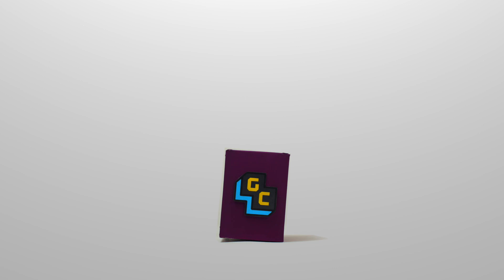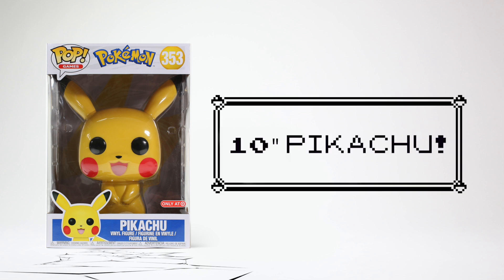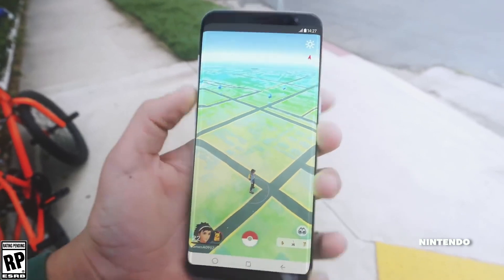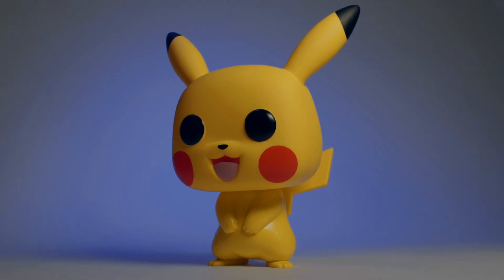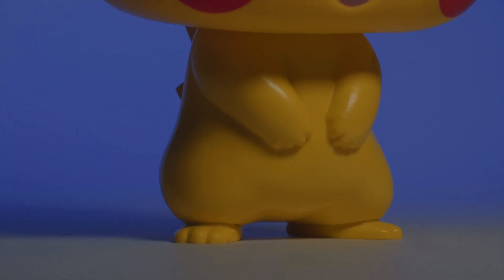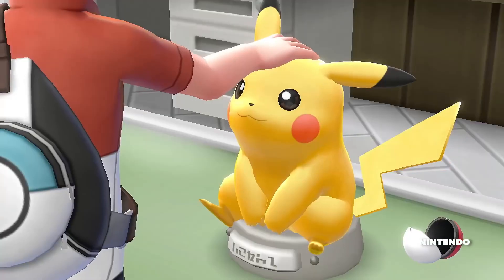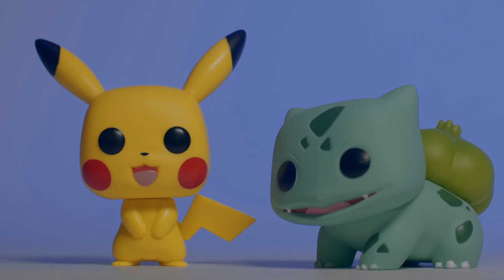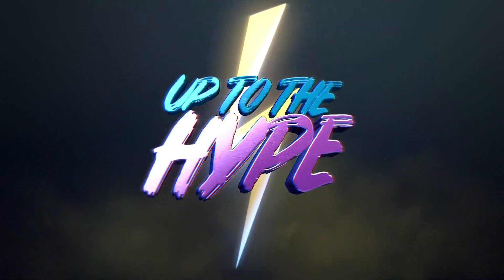Pikachu Funko POP! 10 inch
Professor Oak asked to see us at his Pokémon lab and sent us out to Funbox the elusive 10” Pikachu. We’ve stocked up on lures and poké balls and are hitting the long grass. With Pokémon Let’s Go delighting fans on the Ninetendo Switch, Detective Pikachu ready to hit theatres this May, and two new games set for release later this year, 2019 is going to be a huge year for the Pokémon franchise!

Our Funboxing videos take the standard, boring unboxing videos you’re used to seeing, and infuse a whole lot of fun and imagination!

We are Geekcentric, and you can be, too!